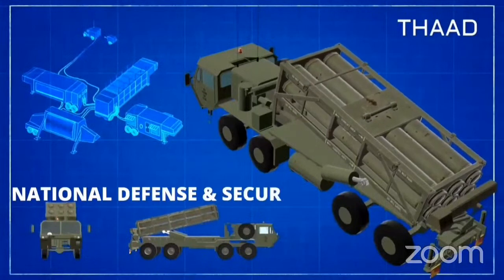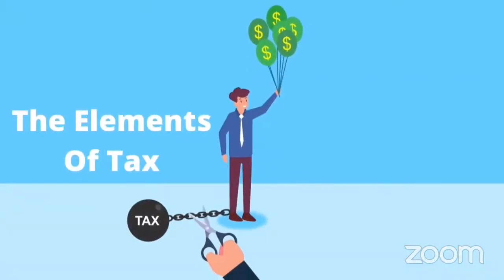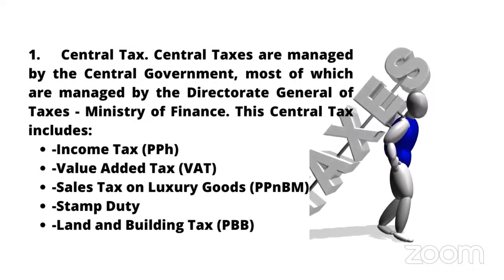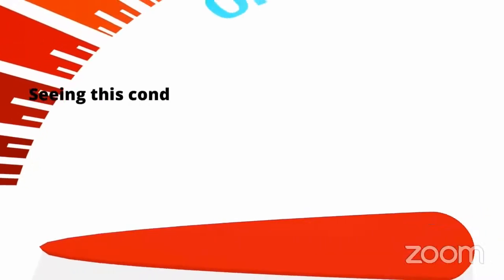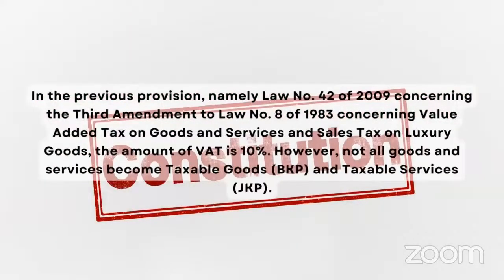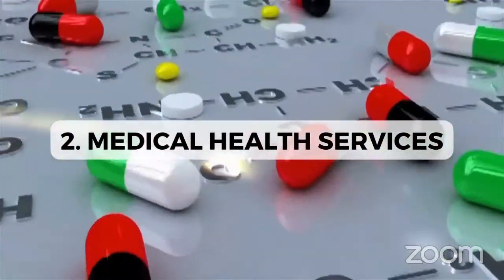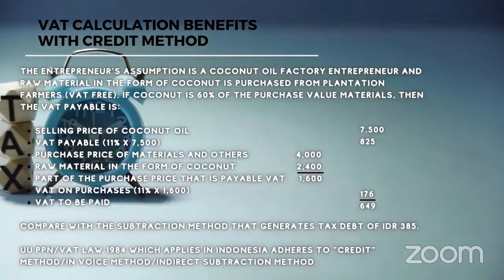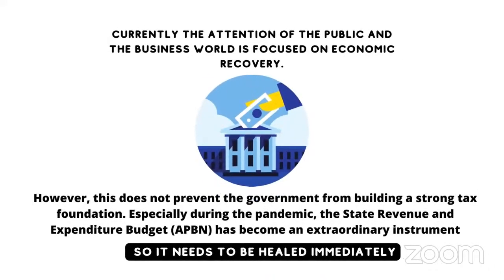Value Added tax | Indonesian Economy